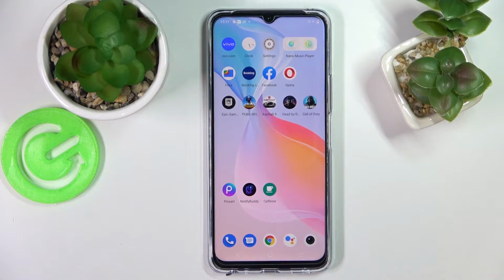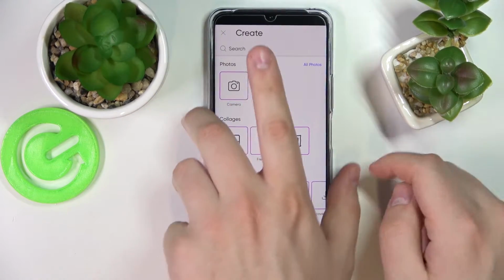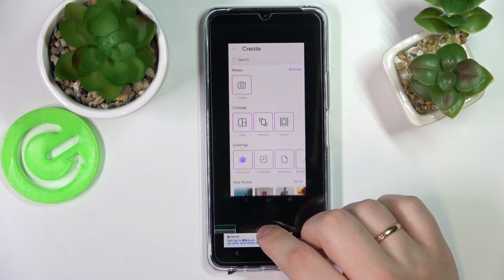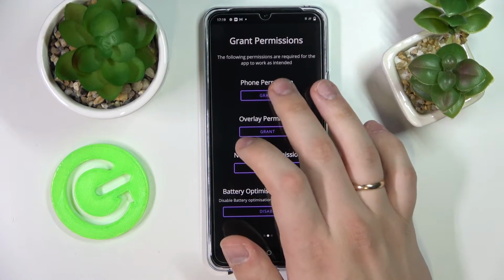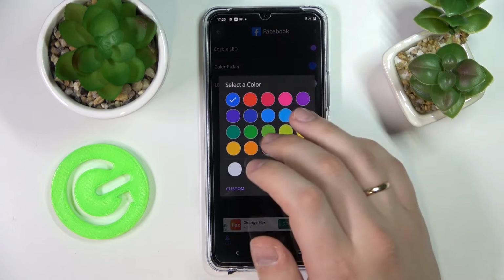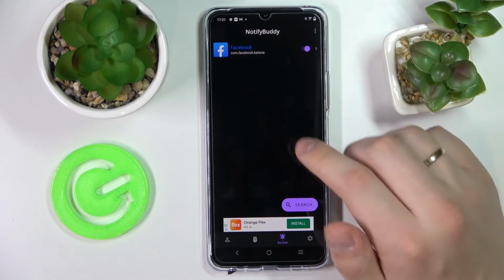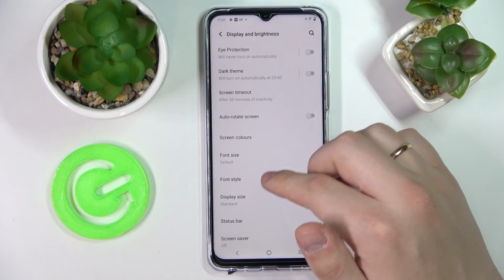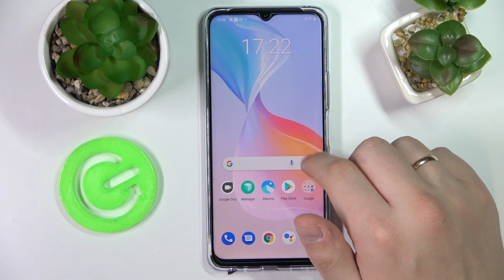vivo Y76 - Interesting and Useful Applications to Try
Thanks to this video, you will learn about interesting applications that are worth downloading to your phone vivo Y76 and poke around with them for a while to check out all the possibilities. If you already know these apps, then check out the videos for other models, as we try to show different apps in each video. All the apps are free, you can find them in the Google Play Store. Some of them are useful, because they change the functions of the phone that are not normally available, and others are for everyday use, for example.

What are the most interesting apps on vivo Y76? What apps to download on vivo Y76? Which apps are worth installing on vivo Y76? Where to download an app on vivo Y76 from? What are the best apps on vivo Y76?